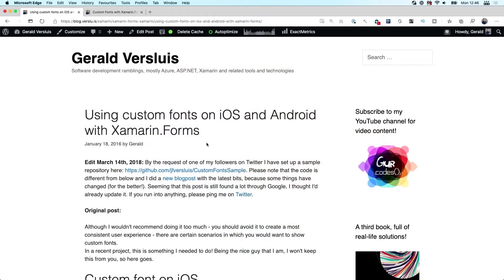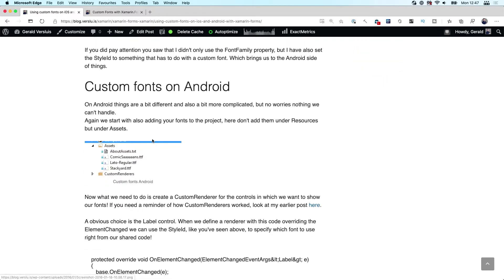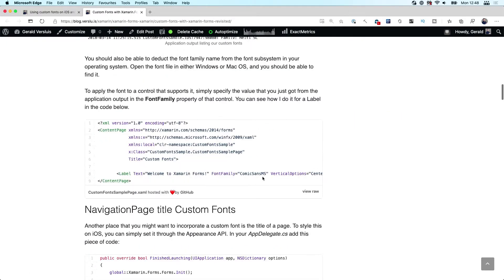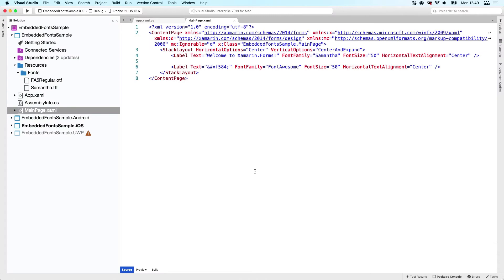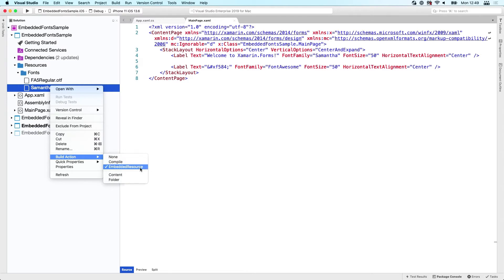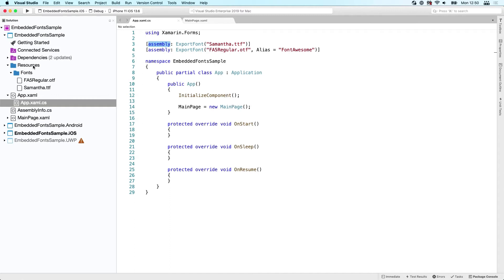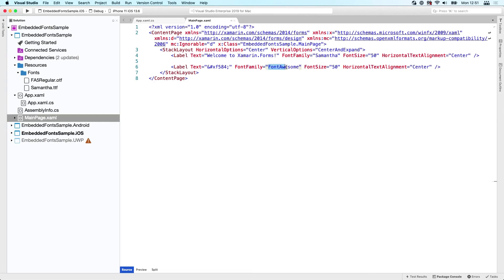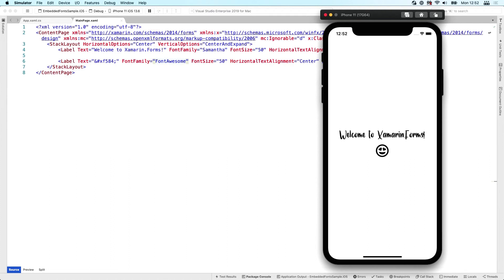Using Custom Fonts in Xamarin.Forms Apps with Embedded Fonts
No more platform-specific handling of fonts and adding font files in multiple different projects. Just one file and an attribute in your shared code and your font is ready to go. In this video we will see how to use it in Xamarin.Forms 4.5.530 and up.

⏱ Timestamps
0:00 Intro
0:45 Custom Fonts Before Embedded Fonts
2:58 Sample App Embedded Fonts
6:23 Outro